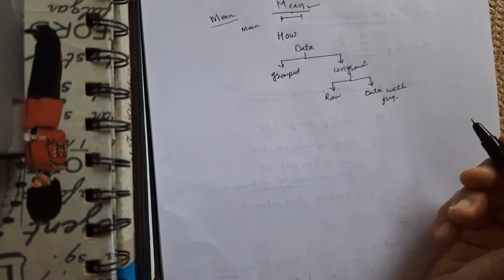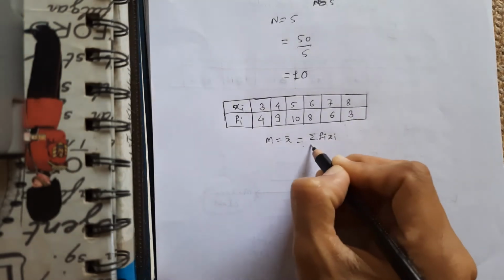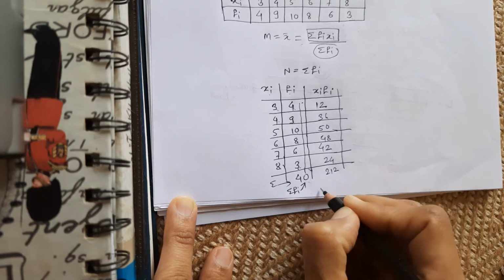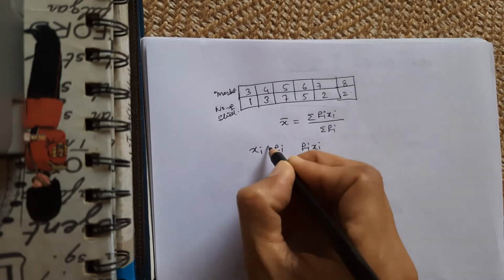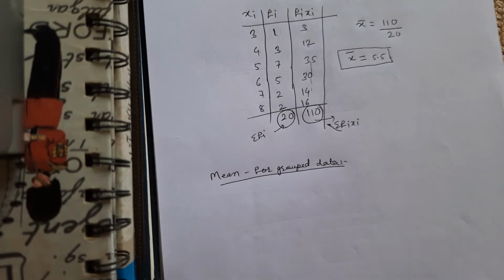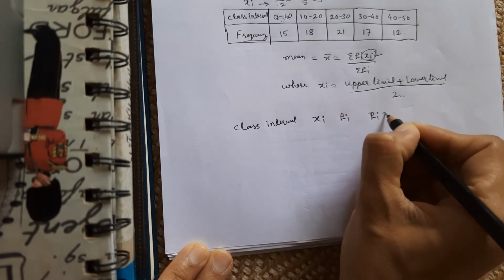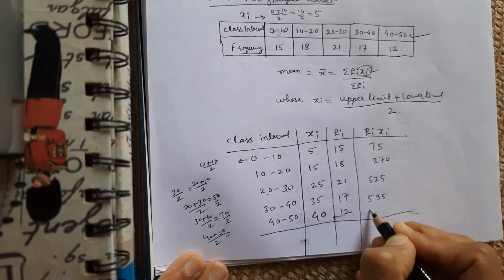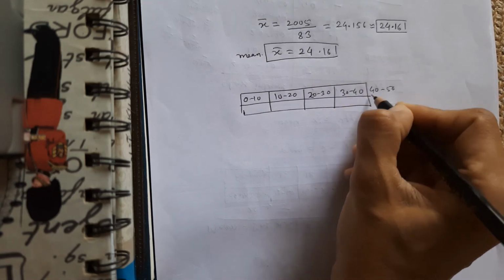Statistics-Calculation of mean